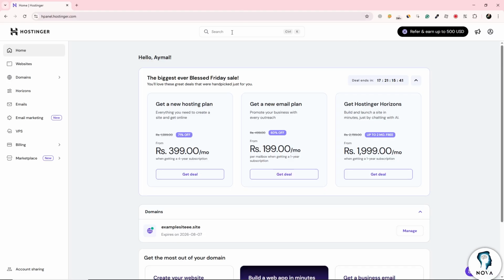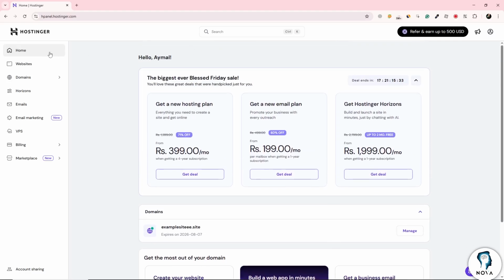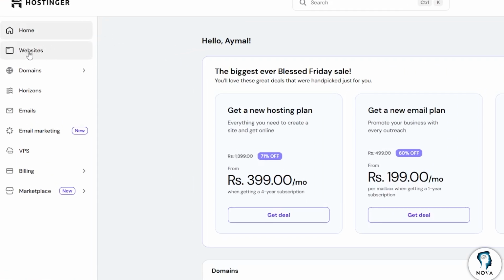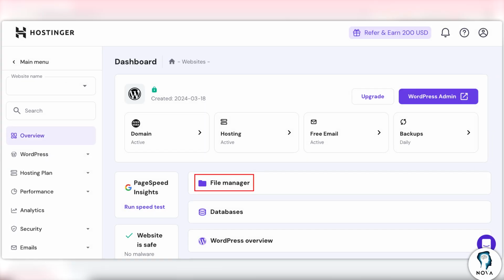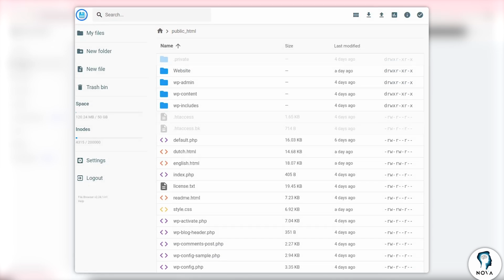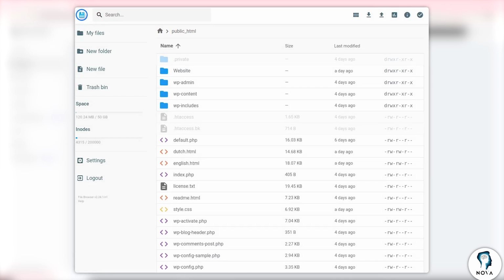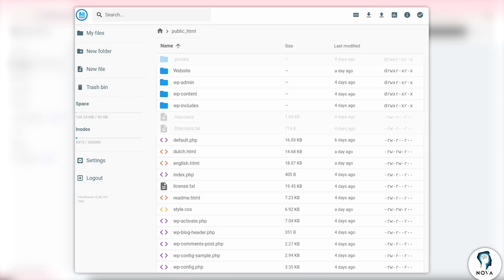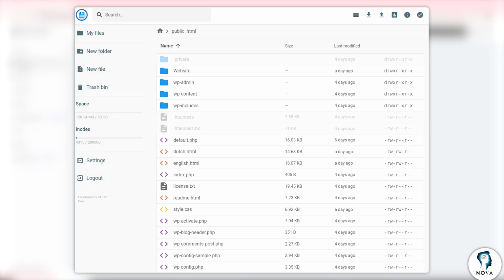How to Upload Website Files to Hostinger - Step By Step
How to Upload Website Files to Hostinger: Uploading your website files to Hostinger is quick and beginner-friendly! 🌐 In this tutorial, you’ll learn how to use Hostinger’s File Manager or FTP to upload your site files, organize folders correctly, and get your website live in just a few minutes. Perfect for anyone hosting their site on Hostinger for the first time.